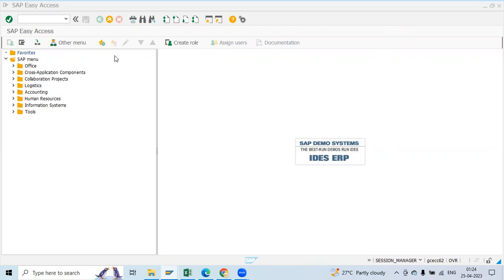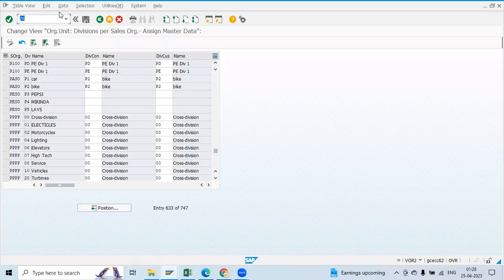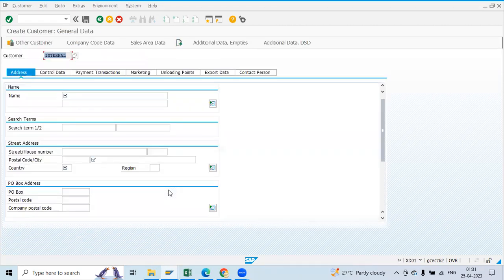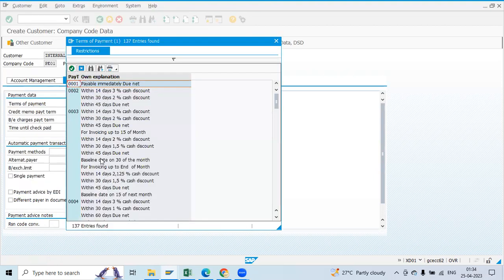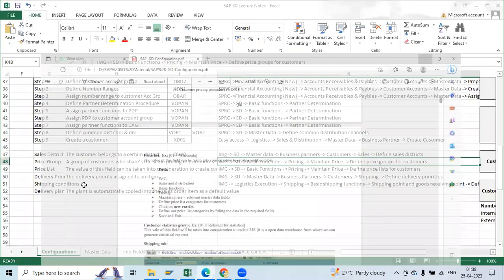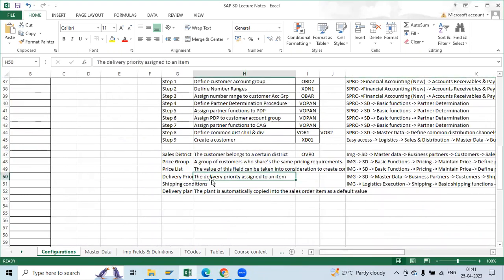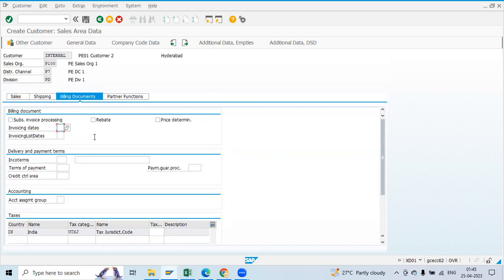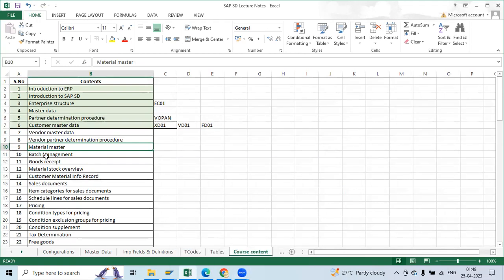SAP SD ECC | How to Create a Customer in SAP ECC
Welcome to our latest video about customer creation in SAP!

In this video, we'll be walking you through the process of creating a new customer in SAP, step by step. We'll cover everything you need to know, from entering basic customer information to assigning payment terms and creating sales orders.

Whether you're new to SAP or just need a refresher, this video is perfect for anyone looking to improve their skills in customer creation.

Here's a breakdown of what you can expect to learn in this video:

How to access the customer creation screen in SAP
The basic information you'll need to enter for a new customer
How to assign payment terms and credit limits
How to create sales orders for your new customer
Tips and tricks for streamlining the customer creation process
By the end of this video, you'll have a thorough understanding of how to create a new customer in SAP, and you'll be able to do so with ease and confidence.